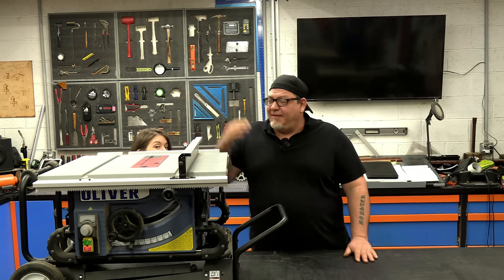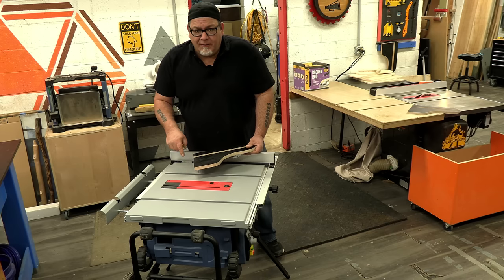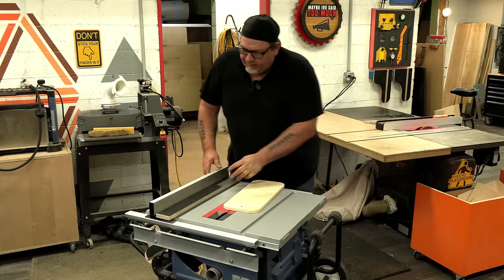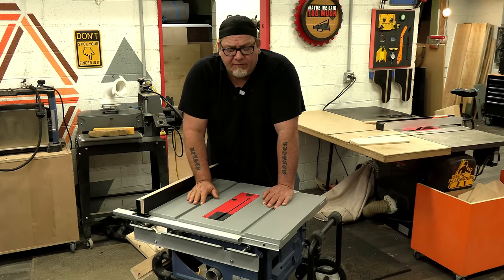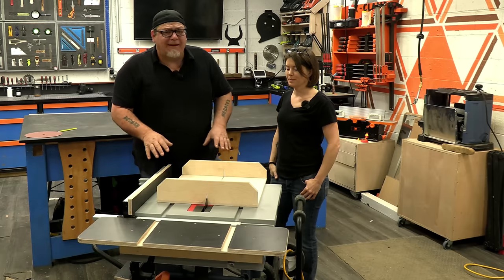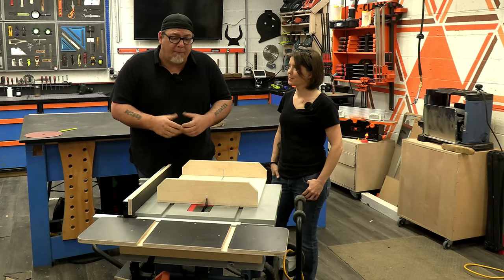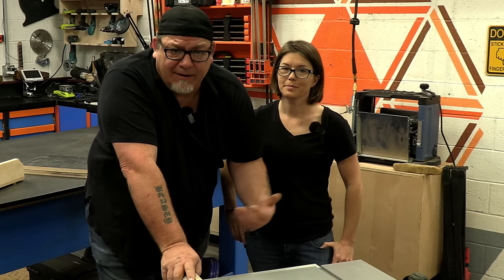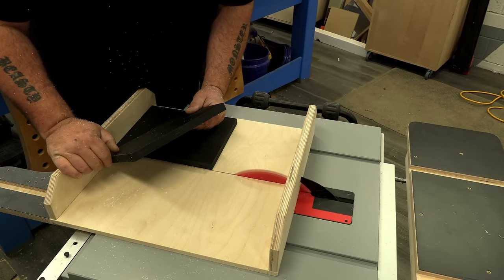3 Job Site TABLESAW jigs that WILL up your game!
The portable job site table saw is used by contractors and DIYers alike. Their portability and small size make them the king of projects and outside the workshop. With just a few simple upgrades they can take on more tasks get better results, and be safer to use. Maggie and I upgrade our Job site saw with what we feel are the 3 best upgrades for this table saw workhorse.

When I'm With you - Jack Thweatt Artlist
Pinwheel - Leva Artlist
Happy to be Happy - Dapun Artlist
Saturday Shopping - Young Rich Pixies Artlist
Unlimited License Number - 619679 License owner - Izzy Swan